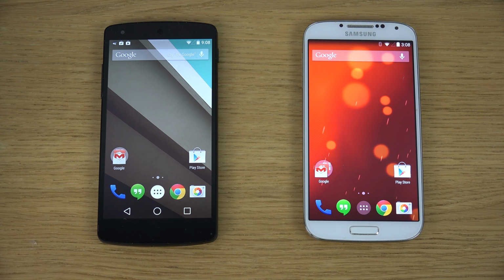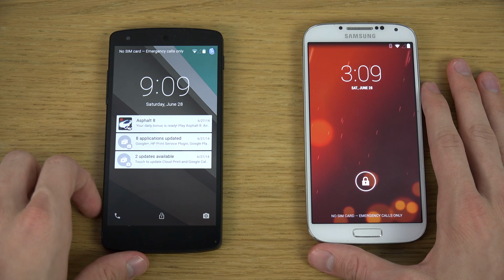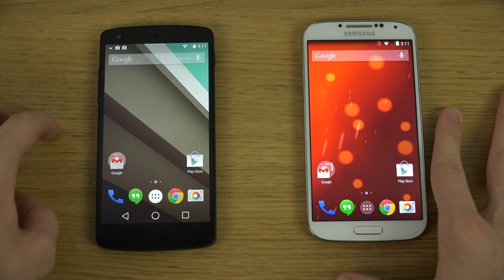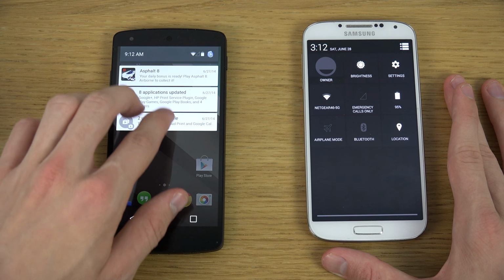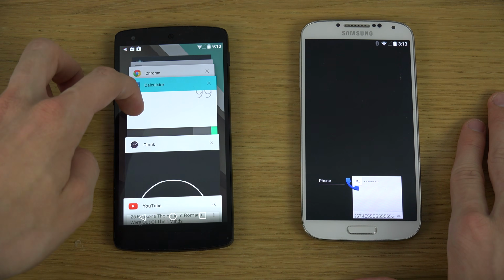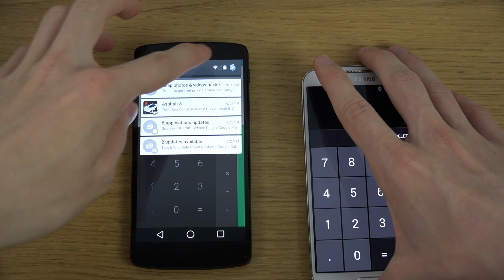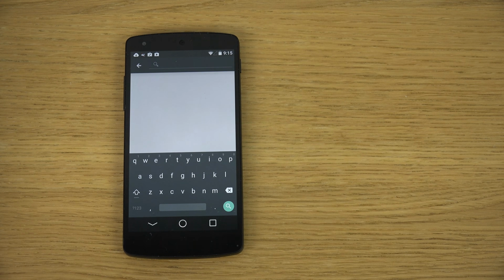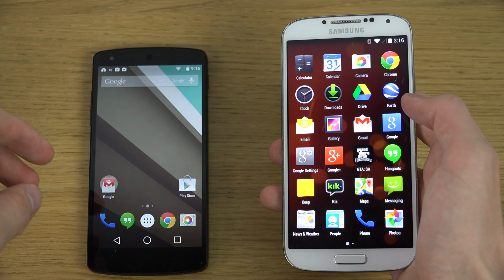Android L vs. Android 4.4 KitKat - Review (4K)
New Android L Developer Preview vs. Android 4.4 KitKat